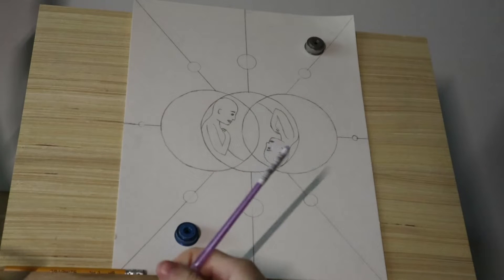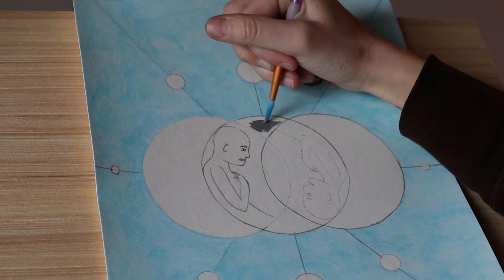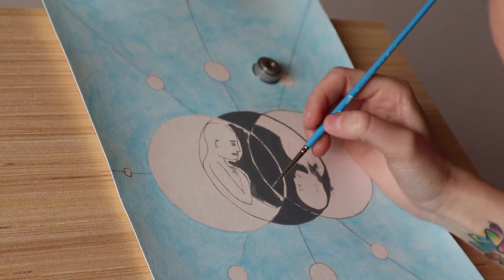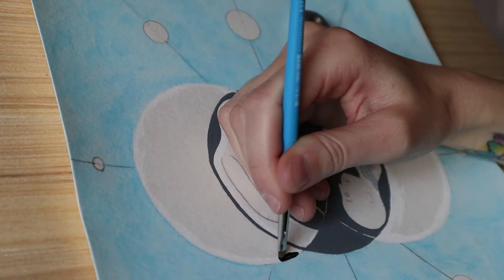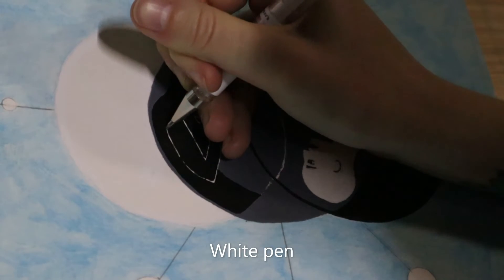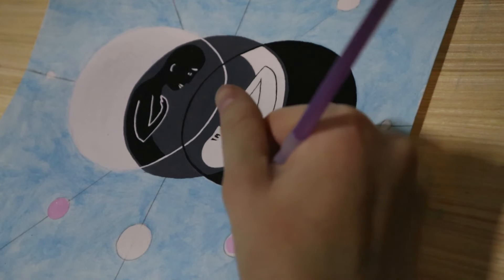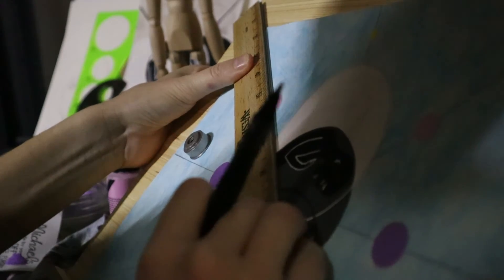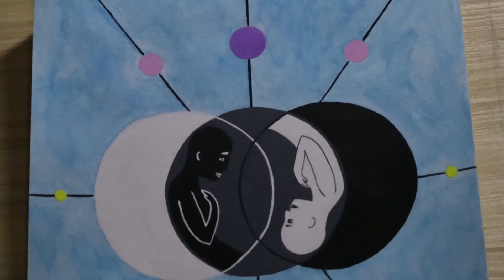Painting using watercolor, acrylic and pen, time laps. Duality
Painting using watercolor, acrylic and pen, time laps.

The name of this painting is Duality.